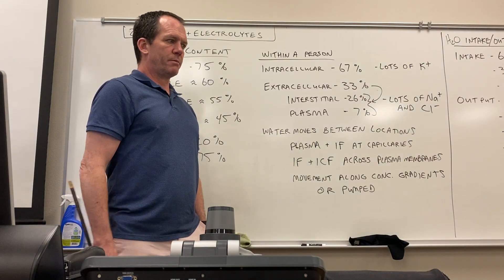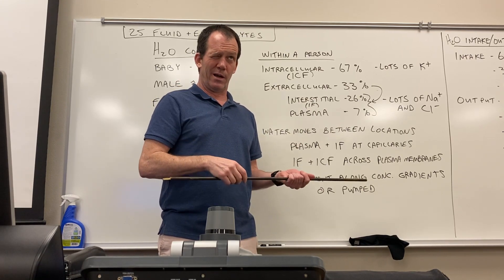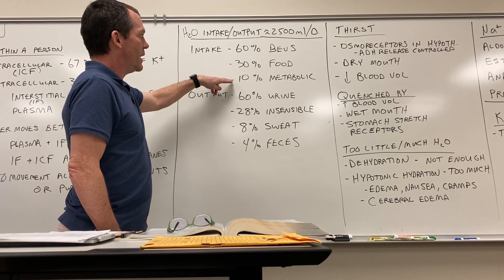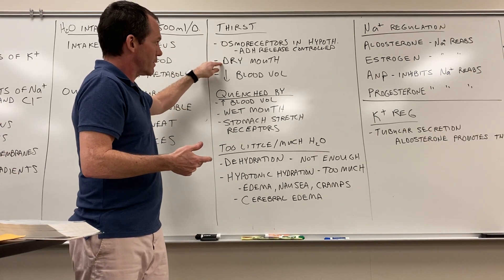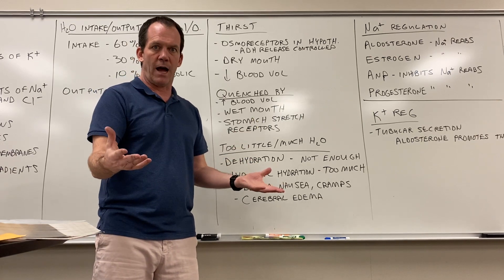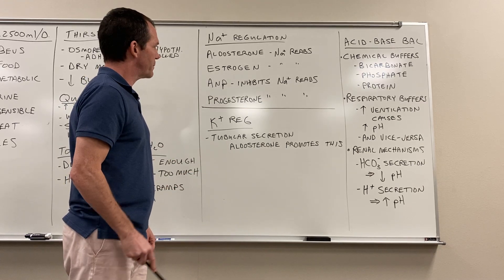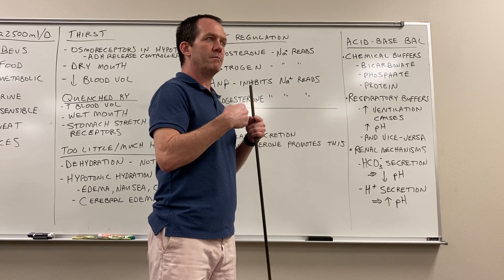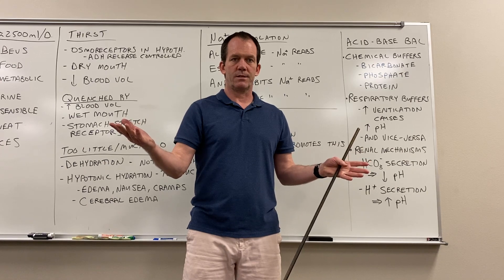2402 Lecture Ch 26 Fluids, Acids, and Bases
ICF, IF, electrolytes, hydration, acid-base balance